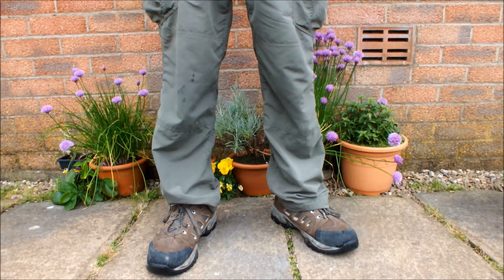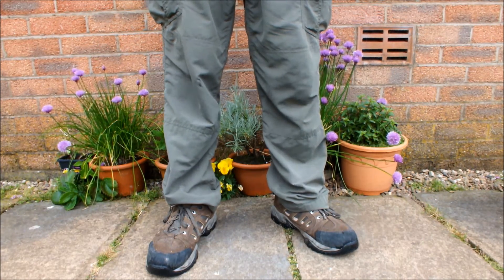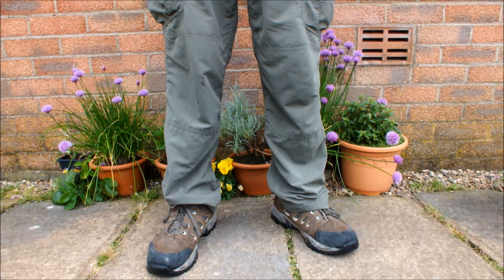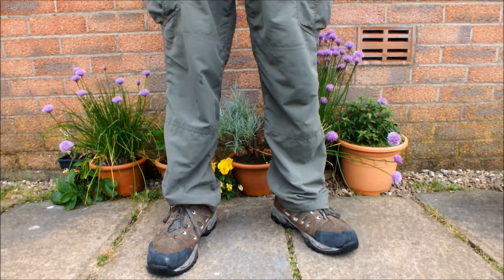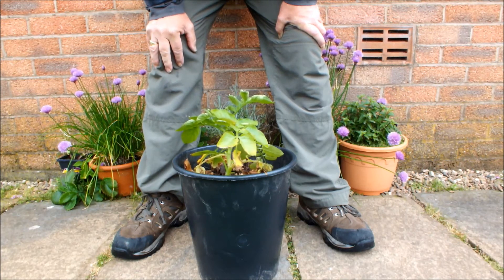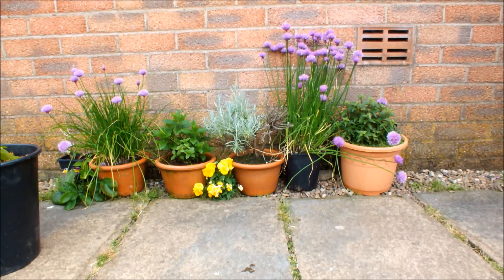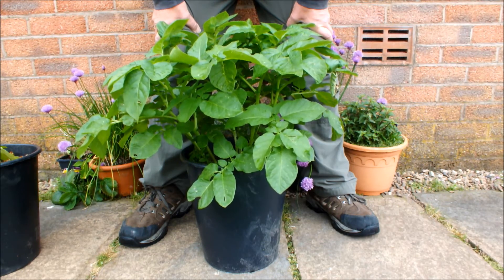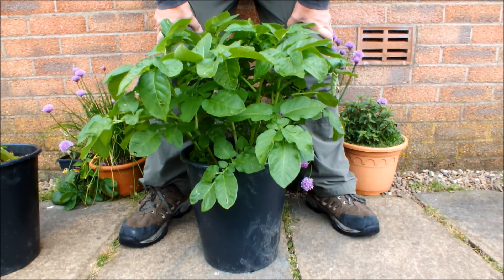Grow organic Potatoes in just Seaweed and Leaves Experiment Part 5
Collect seaweed and leaves in Autumn, mix and chop then drop to overwinter. Put the mix in a pot and in spring, and sow a potato. No soil, no compost, no fertilizer no sweat. Check out this the end result and be amazed.
 This is a permaculture experiment.